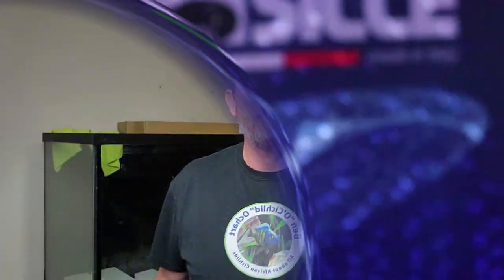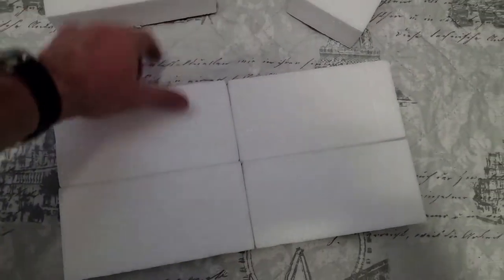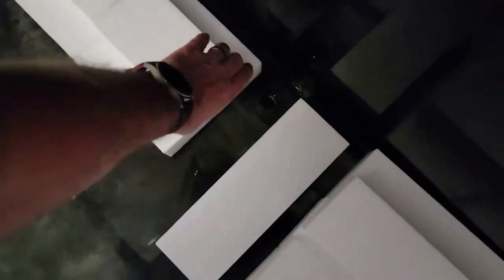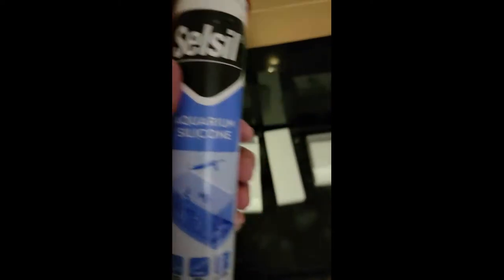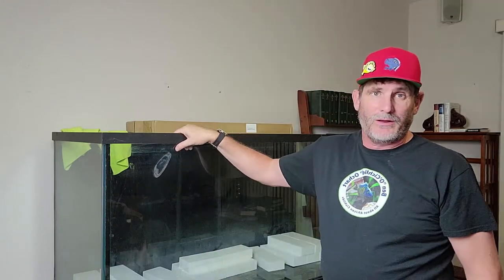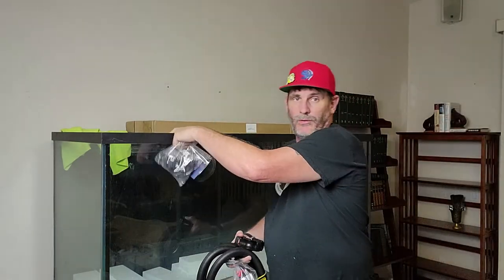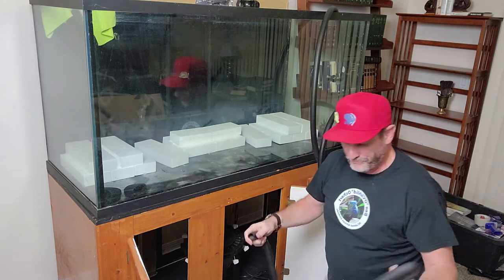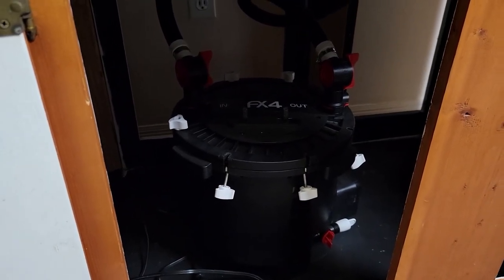180 GALLON REBUILD PART 2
In this video you will see an idea for creating depth to your aquarium that will also save money on substrate. Along with this there will be a step by step set up of my FX4. This is the journey for my new home for my Discus.